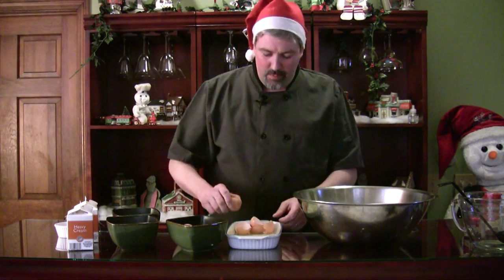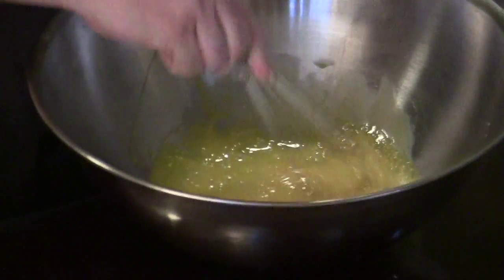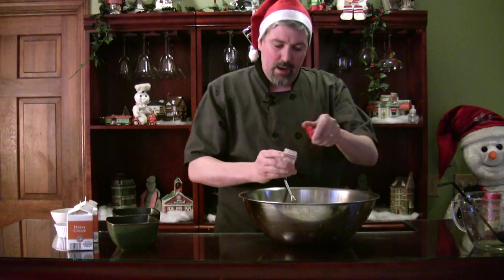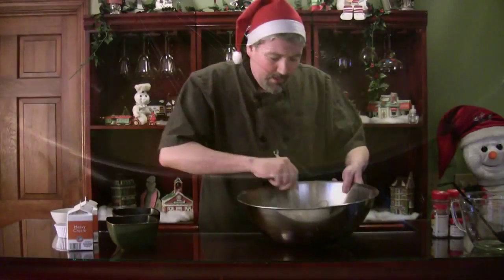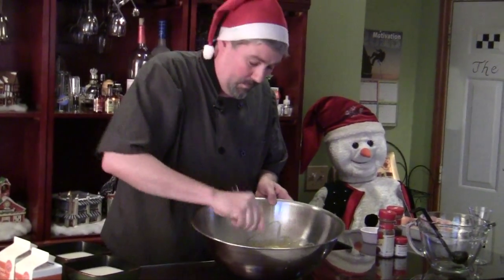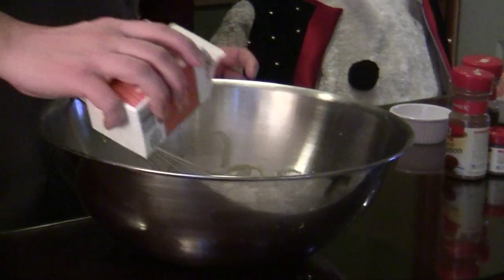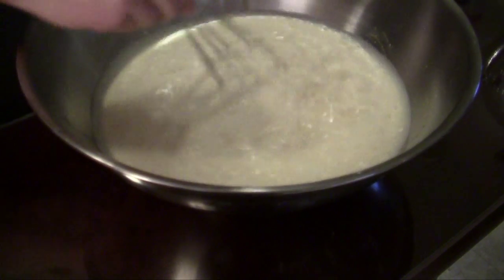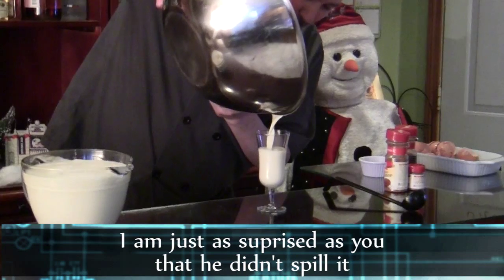S03 E07 Homemade Eggnog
Why buy premade Eggnog when you can make your own in about 5-6 minutes and it will taste even better.

Featuring the track "You're A Mean One Mr Grinch" by The Venetia Fair.

Originally released December 23, 2012.